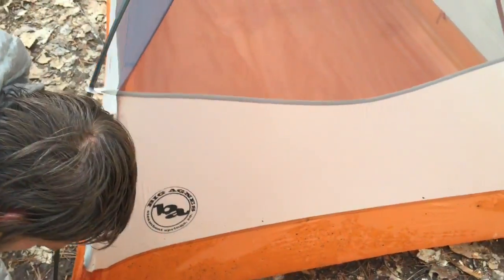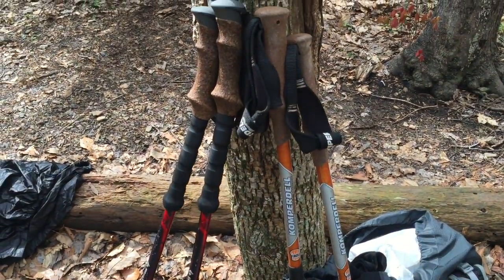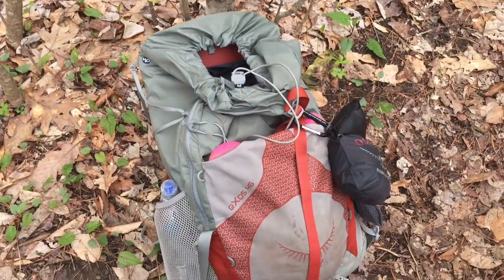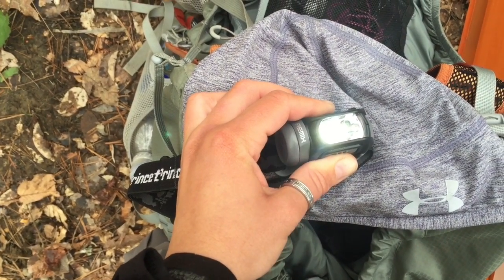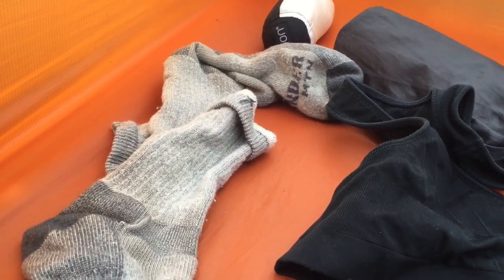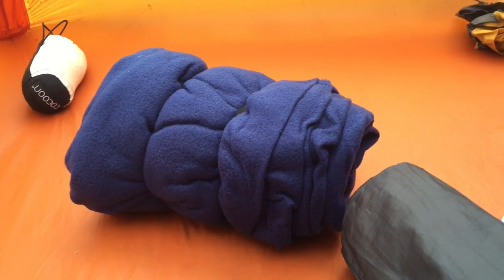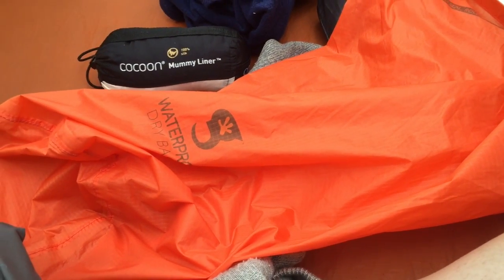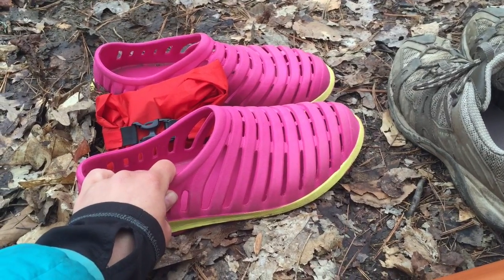Appalachian trail 2015 thru hike GEAR LIST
Made a quick gear video for those of you who've asked about what I have. I forgot to include that we use the sawyer mini to filter water into our smart water bottles. I also have a "diddy" bag that has extra batteries for my head lamp, my glasses, contacts, pamper wipes and diva cup. Let me know if you guys have any questions! Thanks for following!